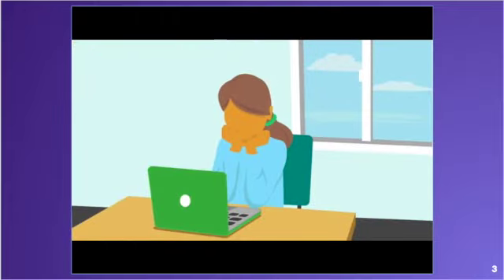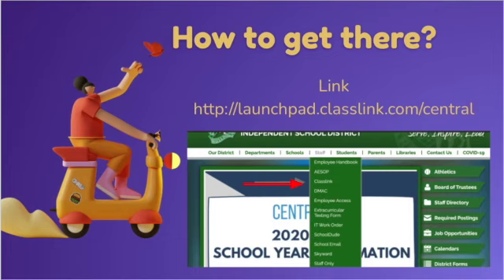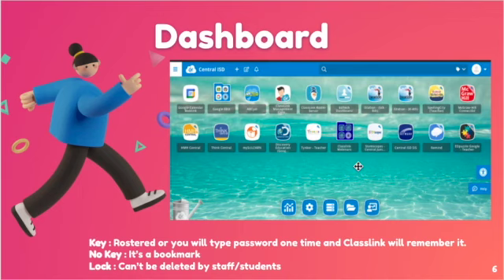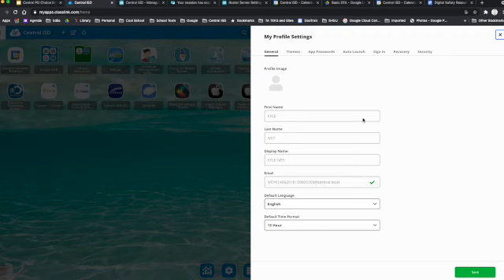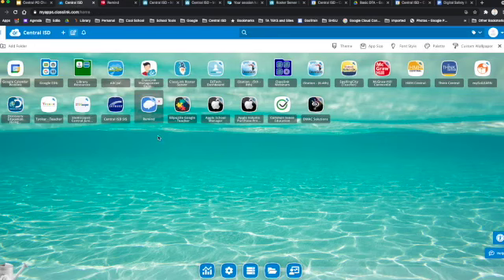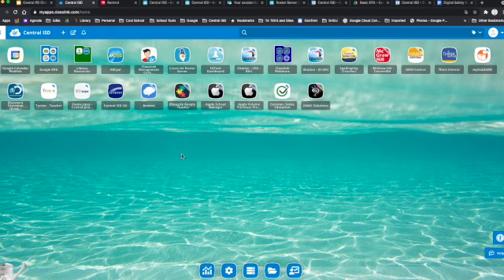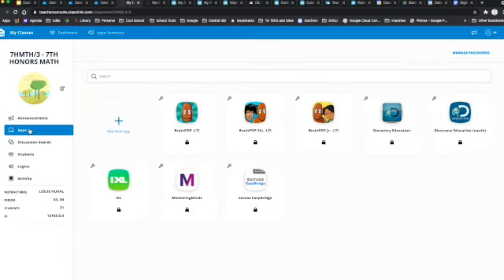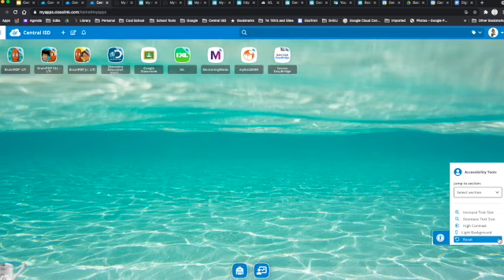Classlink PD - Central ISD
Classlink is your one stop shop for all applications used both rostered and non-rostered.  This video will be introductory to logging in, key components and what the teacher dashbard will be like.